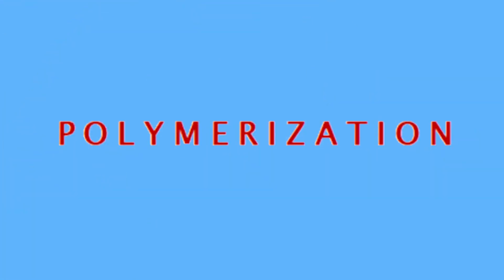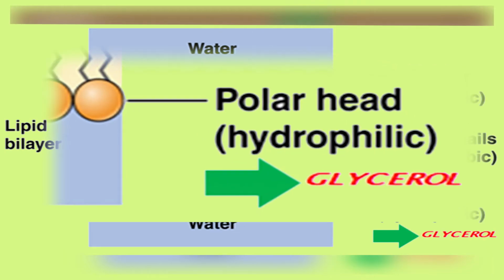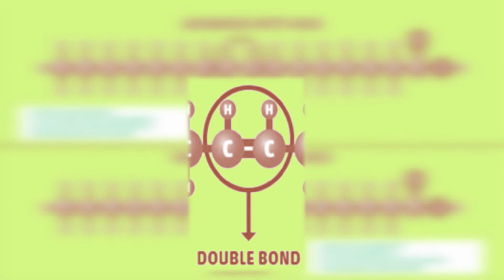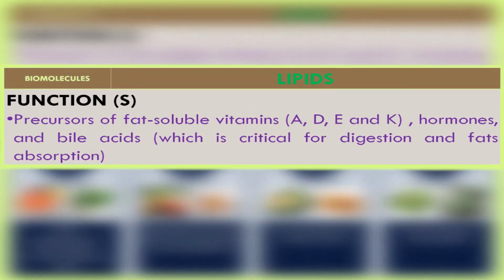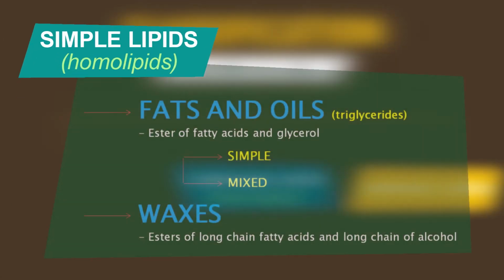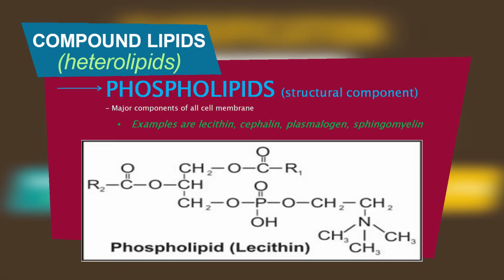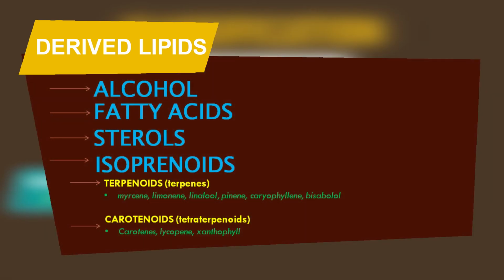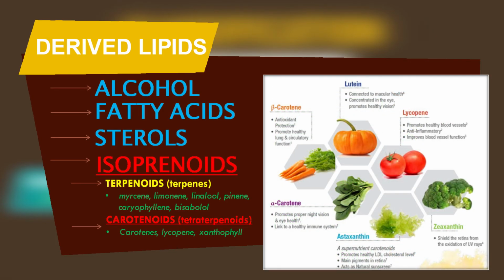LIPIDS (TagLish): Phospholipids | Saturated & Unsaturated Fatty Acids | Types of Cholesterols